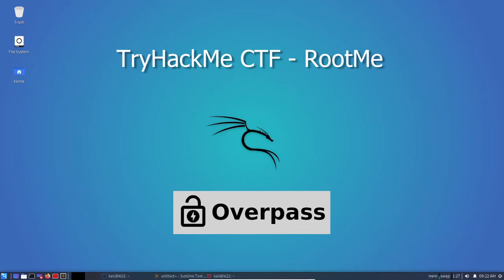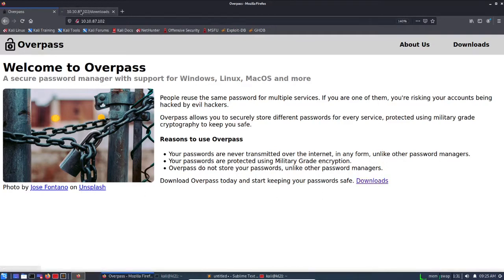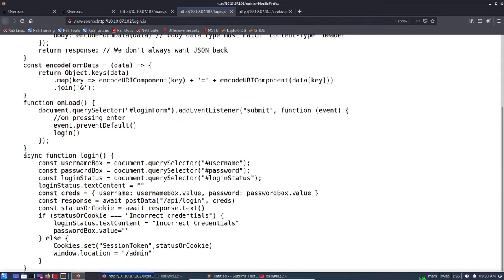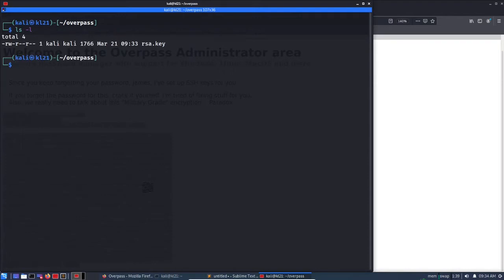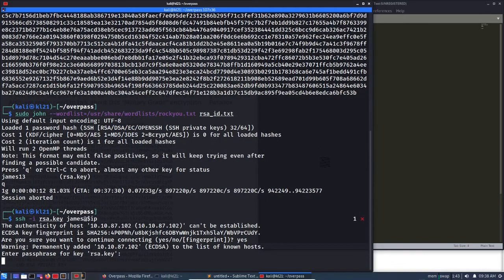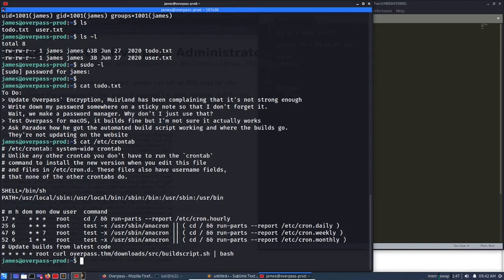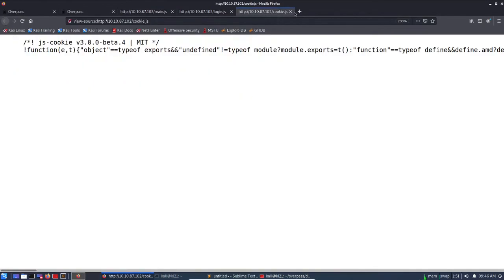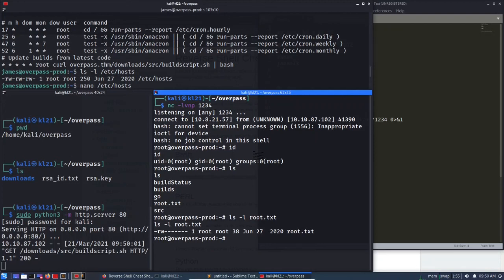TryHackMe - Overpass Capture the Flag challenge for beginners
TryHackMe - Overpass Capture the Flag challenge

Challenge site: tryhackme
Room: Overpass
Difficulty Level: Beginner